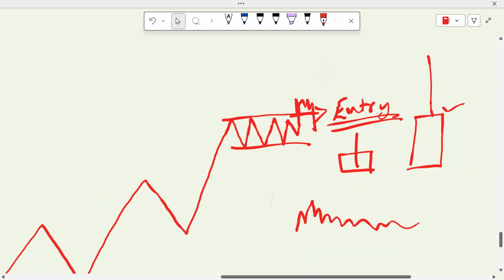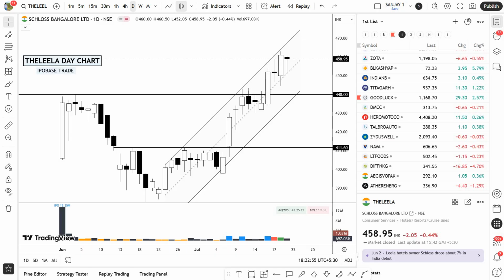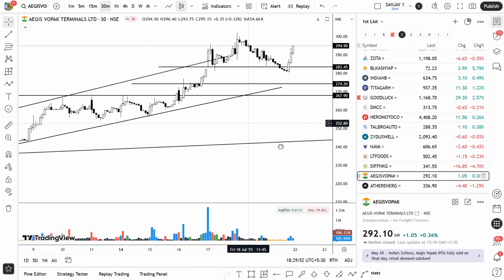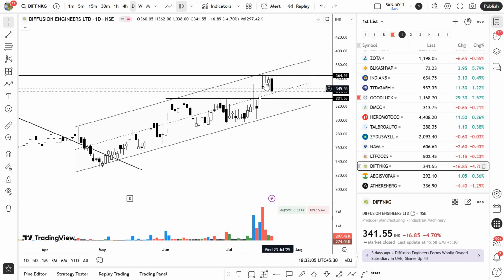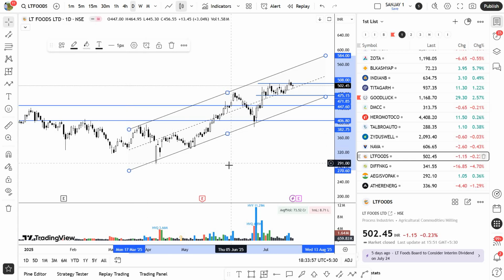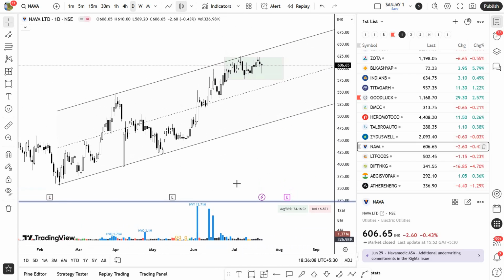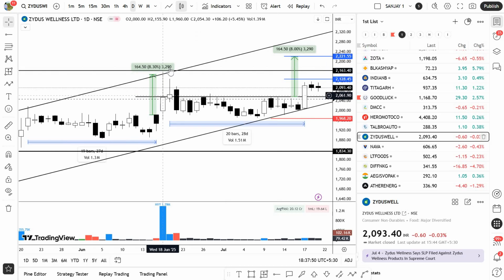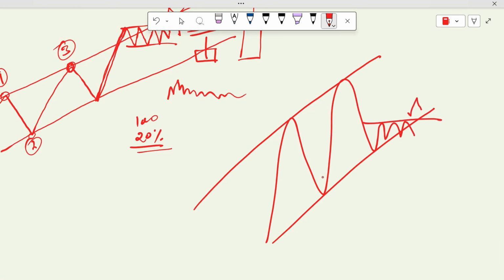How to Trade Channels || Stock Trading Guide